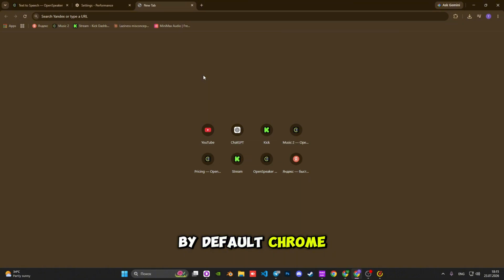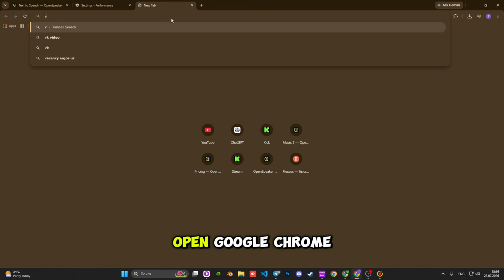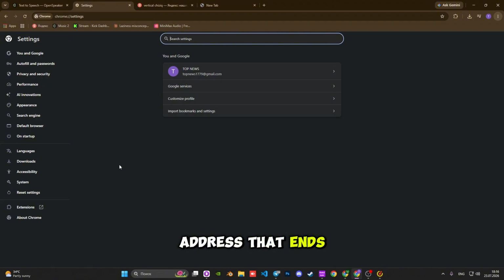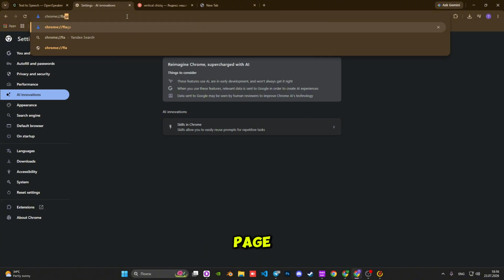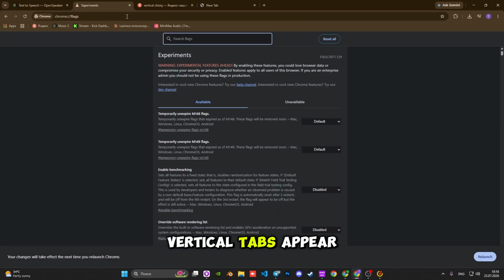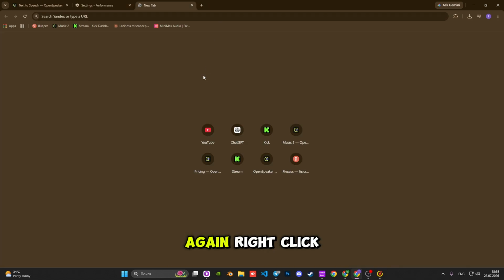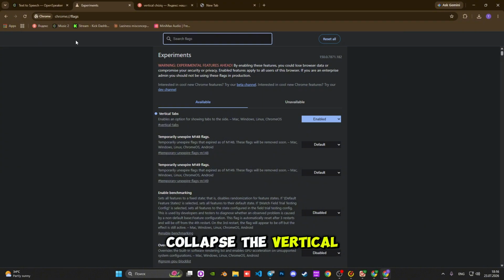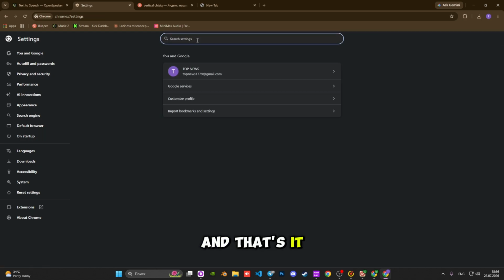How to Show Vertical Tabs in Google Chrome | Full Guide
Learn how to enable Vertical Tabs in Google Chrome with this quick and easy step-by-step tutorial! In this guide, I'll show you how to activate Chrome's hidden Vertical Tabs feature using Chrome Flags and organize your tabs on the left side of your browser.
Whether you're looking to save screen space or improve your workflow, this tutorial will help you set it up in just a few minutes.
In this video, you'll learn:
How to enable Vertical Tabs in Google Chrome
How to access Chrome Flags
How to turn on the Vertical Tabs feature
How to show tabs on the left side of Chrome
How to collapse the vertical tab sidebar